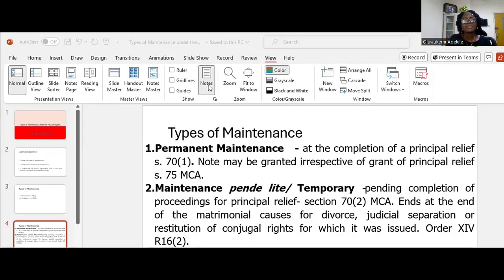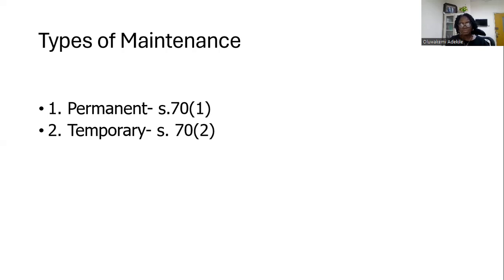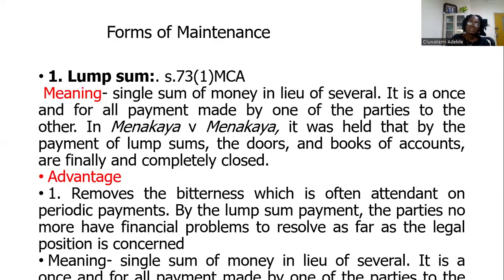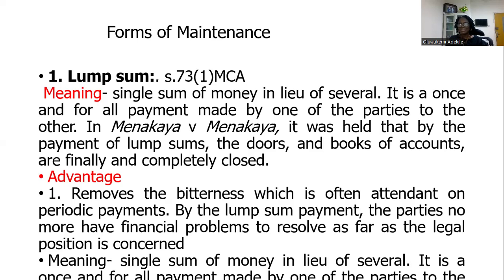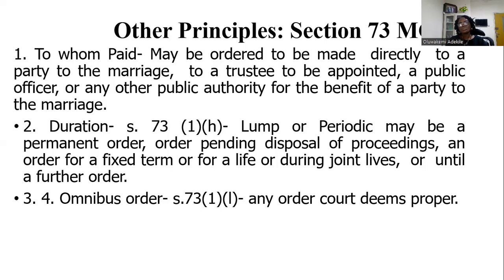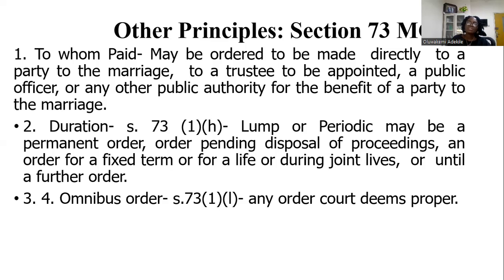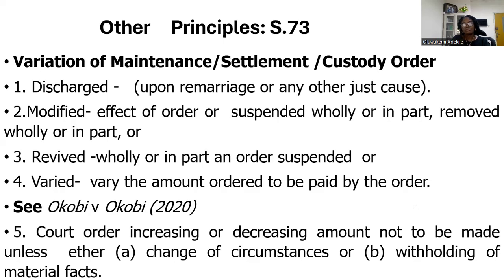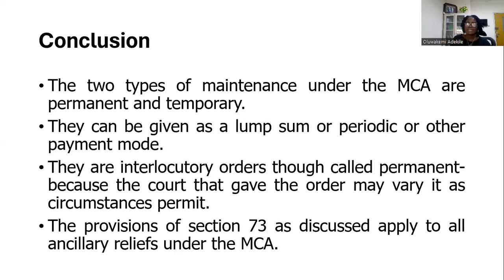Types of maintenance under the MCA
This is a discussion of the types of maintenance under the MCA of Nigeria. It also considers the court orders that may be made under the MCA concerning orders already made.